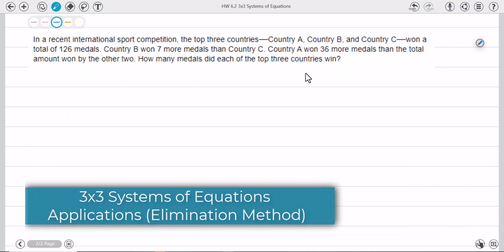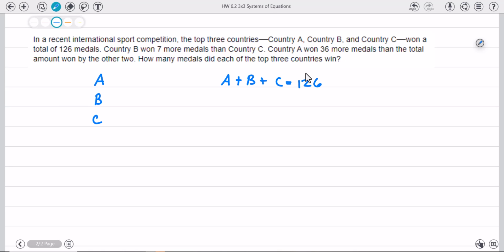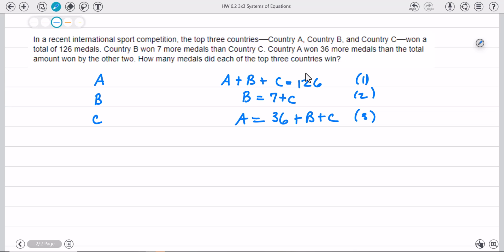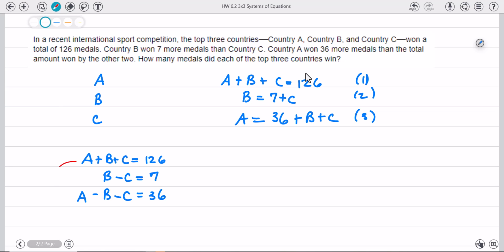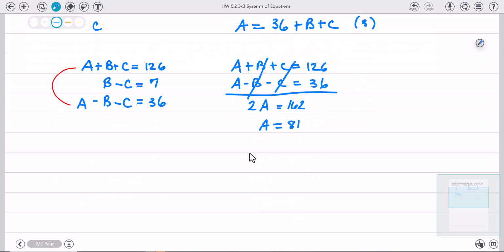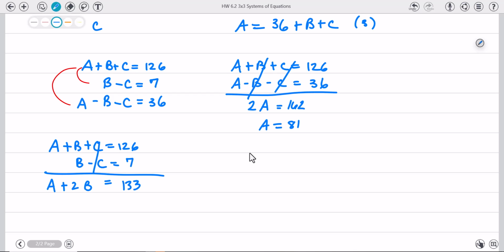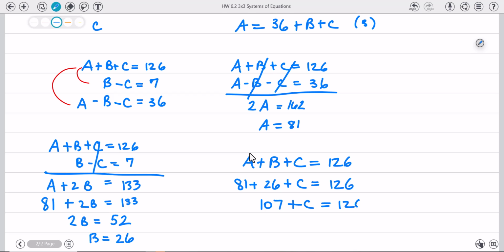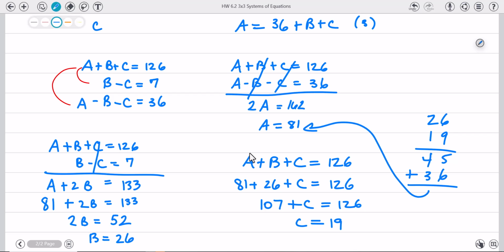3x3 Systems of Equations - Application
Solving with Elimination